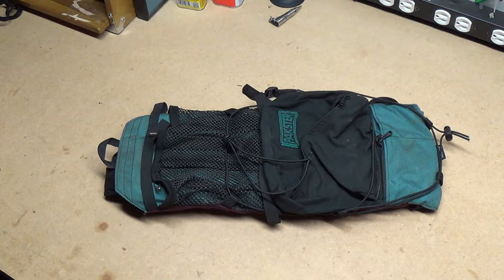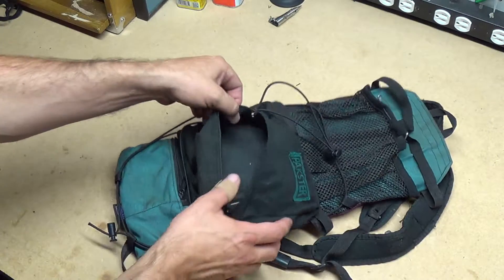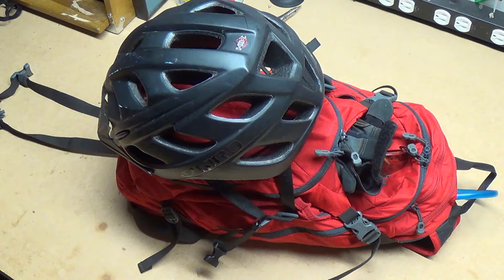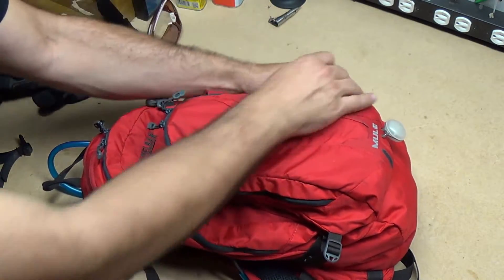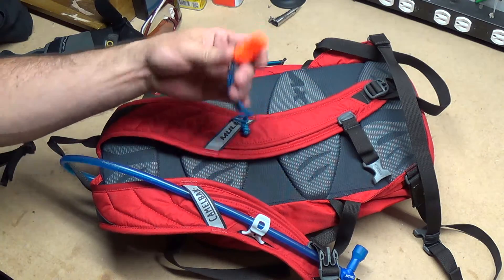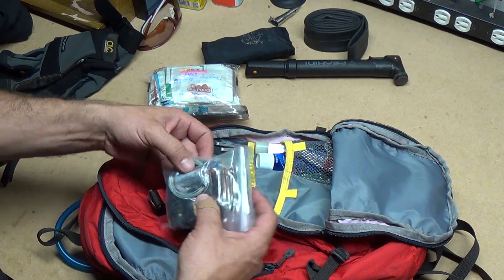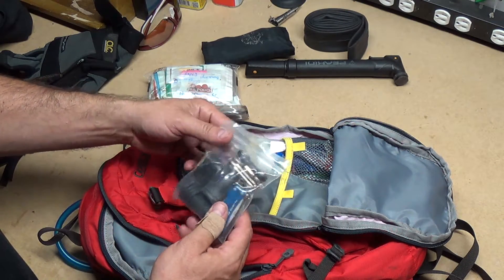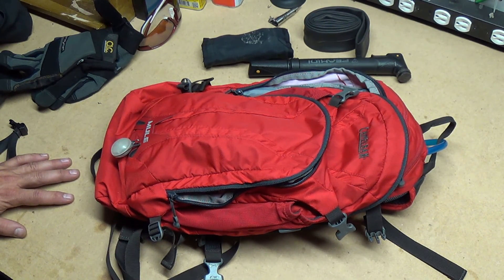What's in my Mountain Bike Backpack / Gear, Camelbak Video update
My update video on how my system has evolved and changed over the last couple of years, plus first aid stories too! here